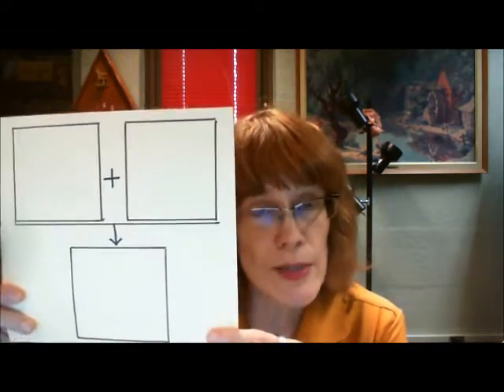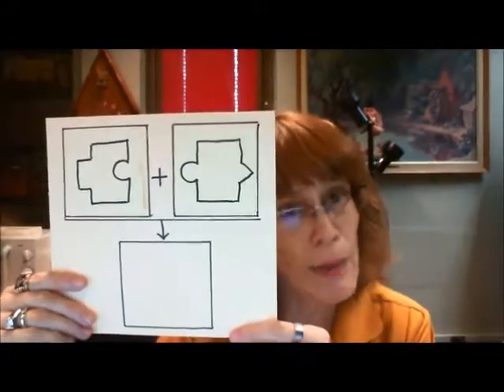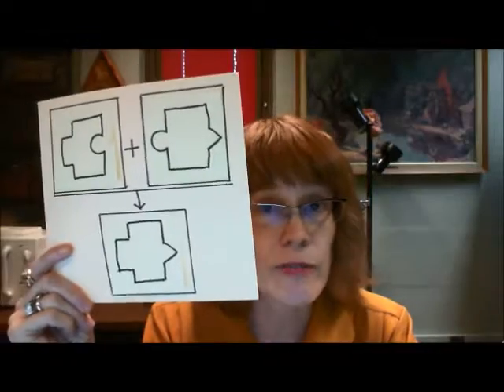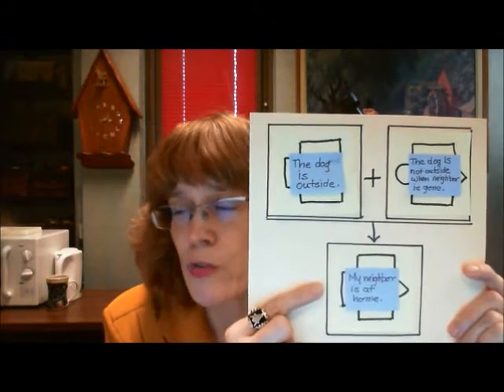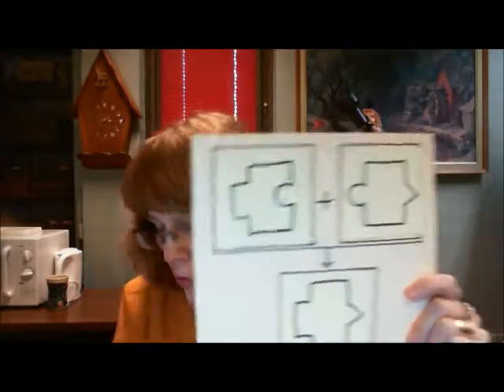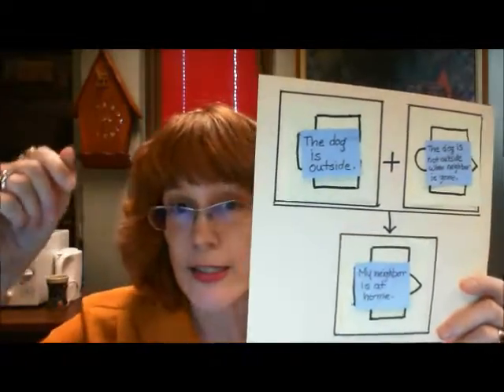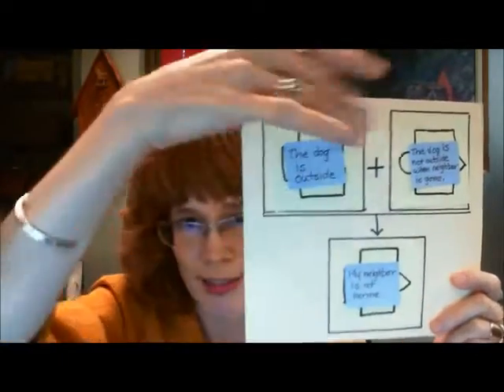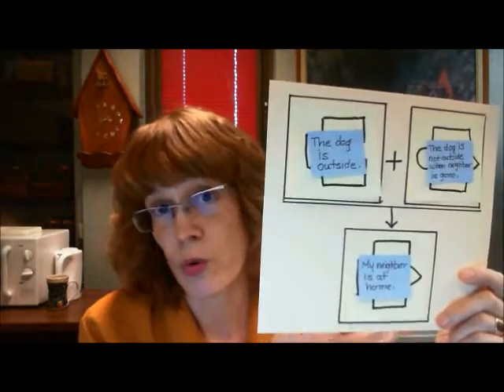Argument Mapping 3: The Dependent Reasons Relationship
This video introduces one of my favorite relationships between ideas. And talks about puzzles.